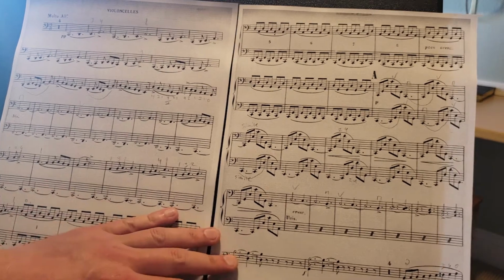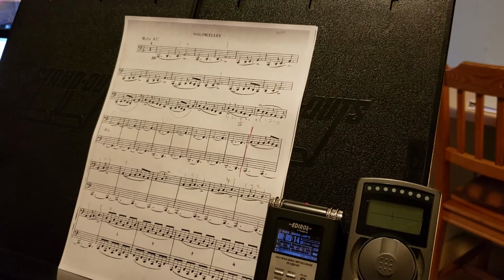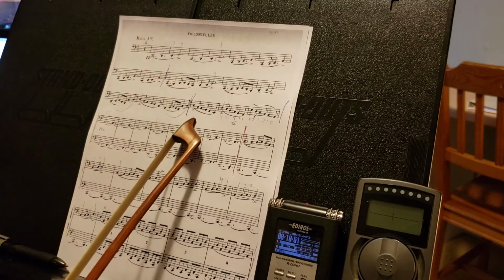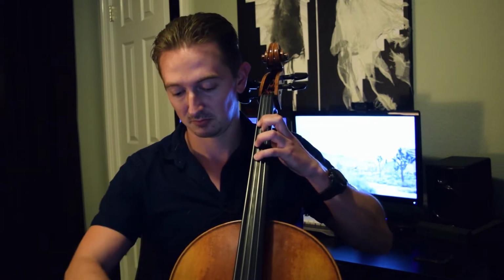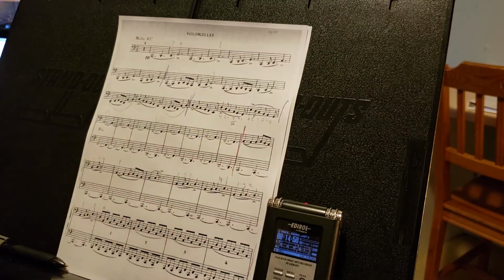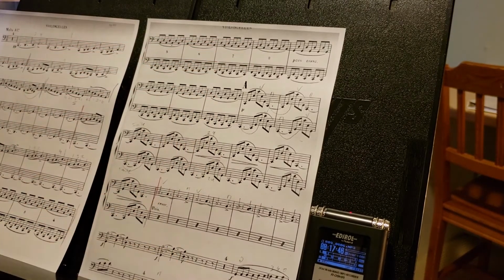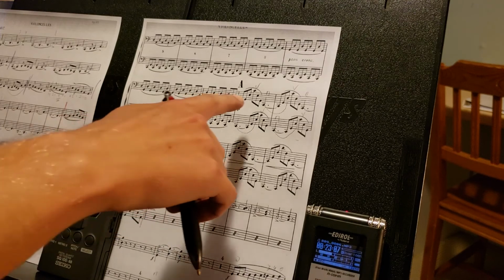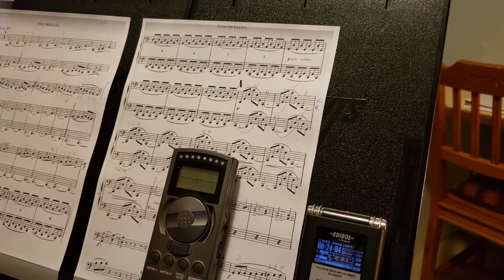Orchestra Material Preparation - Basic Practice Techniques and Strategies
Learning how to prepare for the beginning of your orchestral season gives you a fantastic advantage and the opportunity to enjoy your season and focus on details and quality rather than stumble through material. Here are some basic techniques and strategies to preparing your orchestral (or any) material.

Advanced Practice Techniques and Strategies - [coming soon]